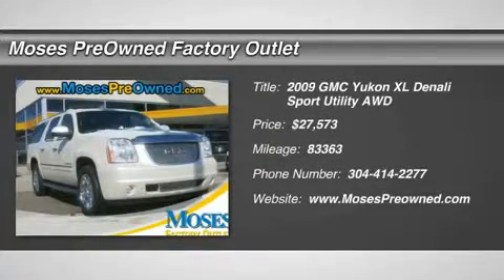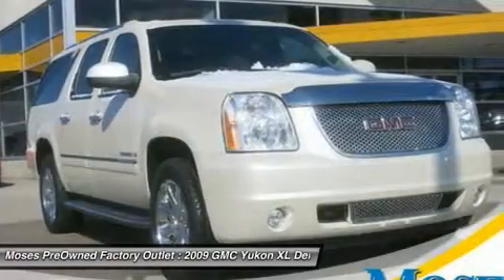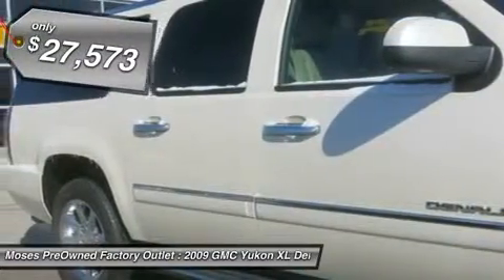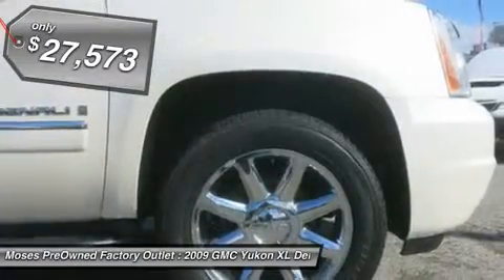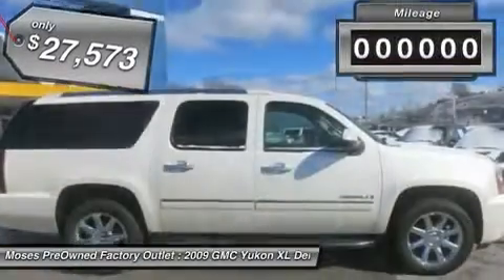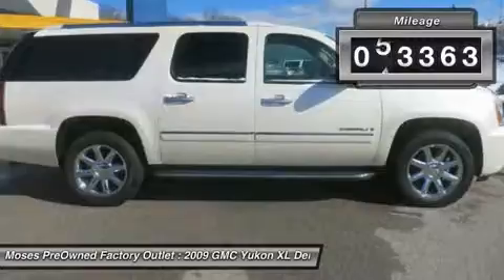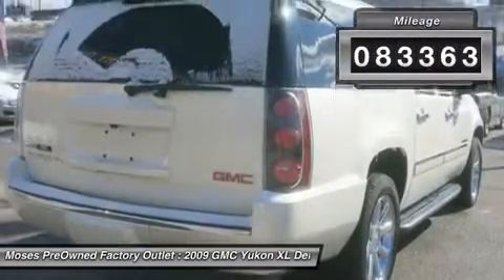2009 GMC YUKON XL DENALI Charleston, WV OX15774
2009 GMC YUKON XL DENALI Charleston, WV
Stock# OX15774

2009 AWD, Front Bucket Seats, Power Tilt-Sliding Sunroof w/Express-Open/Close, and Rear-Seat DVD Entertainment System. Come to the experts! Flex Fuel! Please don't hesitate to give us a call! We value you as a customer and would love the chance to get you in this outstanding 2009 GMC Yukon XL. This fantastic GMC is one of the most sought after used vehicles on the market because it NEVER lets owners down. Awarded Consumer Guide's rating as a 2009 Large SUV Best Buy.